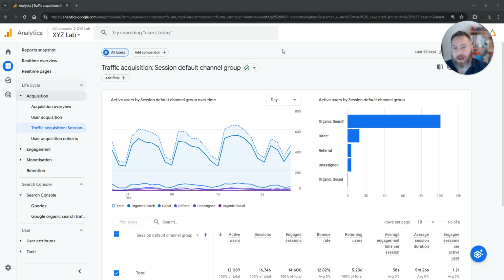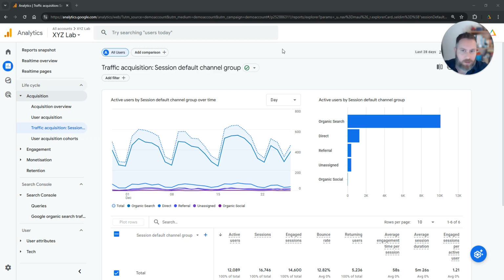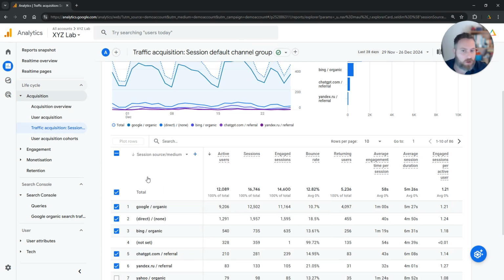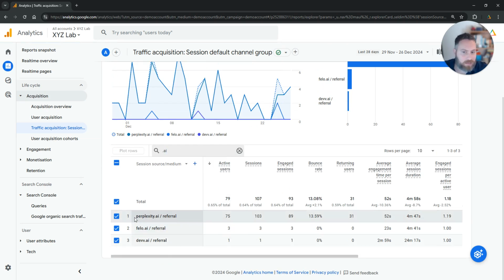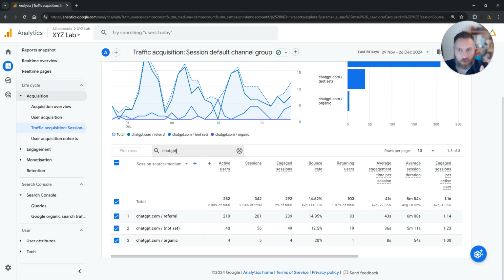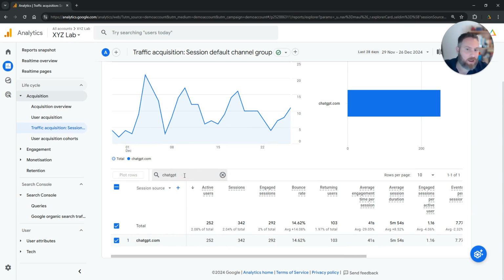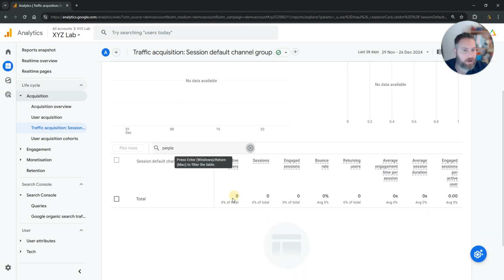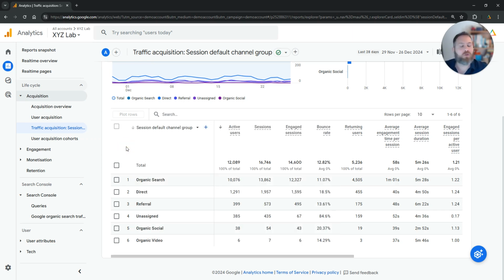Track AI Traffic in Google Analytics [Full Tutorial]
1) Login to your Google Analytics account
2) Navigate to the Traffic Acquisition report
3) Change the dimension to Session source / medium
4) Use the search bar to bring up sources relevant to chatgpt, perplexity or any other AI tool